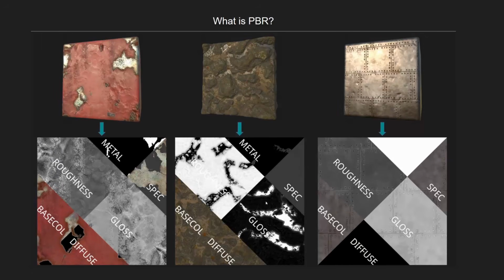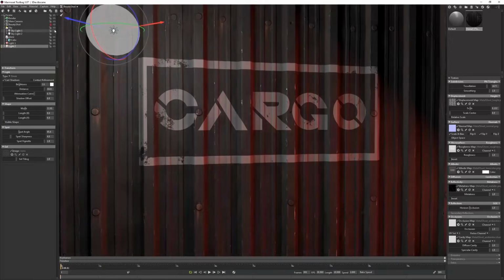Stylized Fantasy Floor - Substance 3D Designer